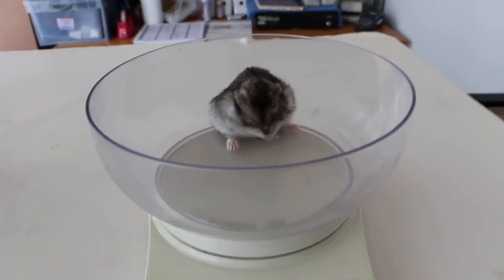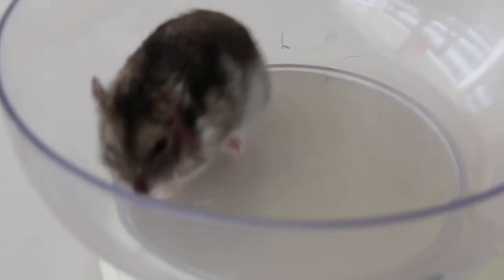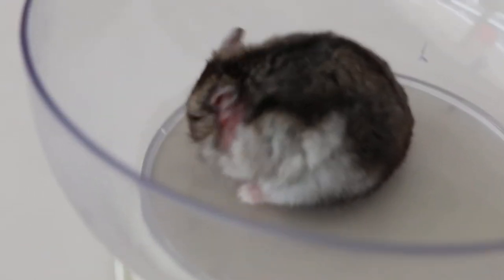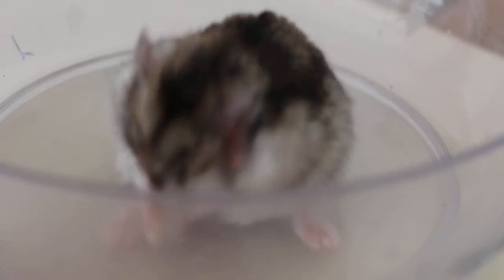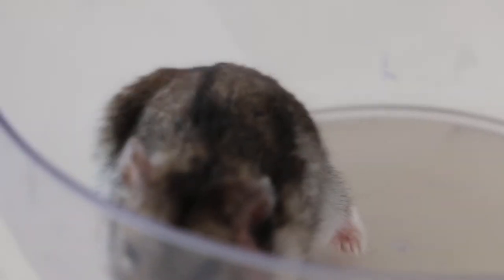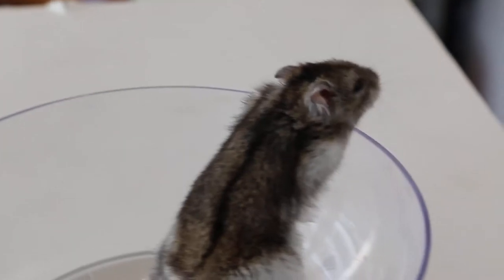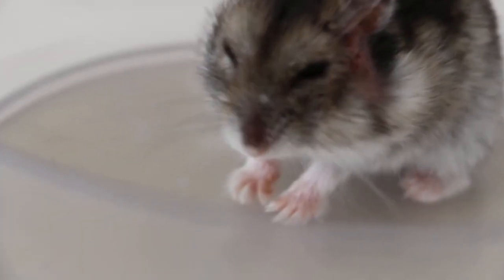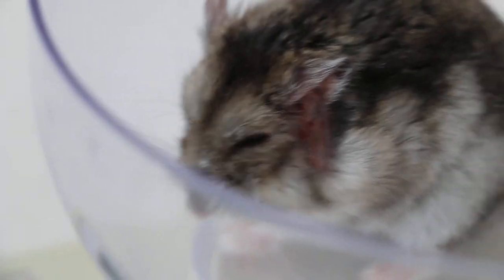March 2014. The dwarf hamster has an impacted cheek pouch 2/4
Goes home today as the cheek pouch has been cleared of 6-7 sunflower seeds lodged inside. The sharp edges of the sunflower seeds could not be taken out by the hamster himself as they had penetrated the cheek pouch mucosa, causing inflammation and infection.

Anaesthesia was needed to let the hamster not feel stressed. The seeds are taken out at Toa Payoh Vets